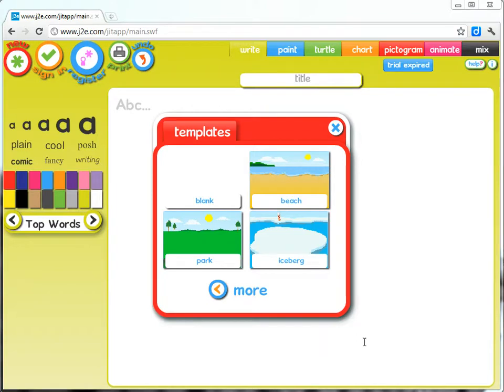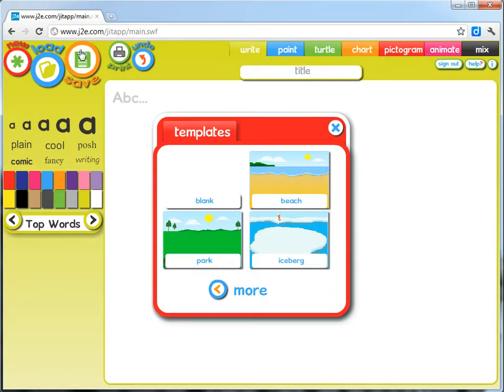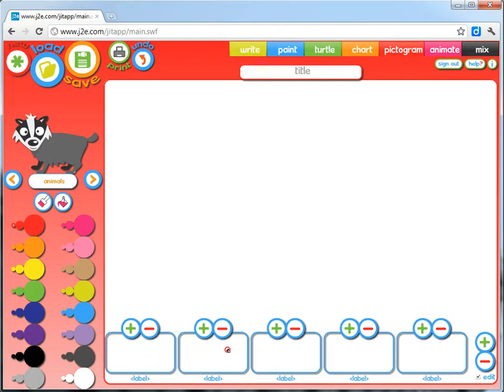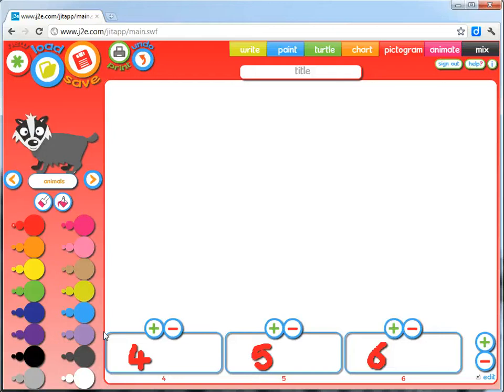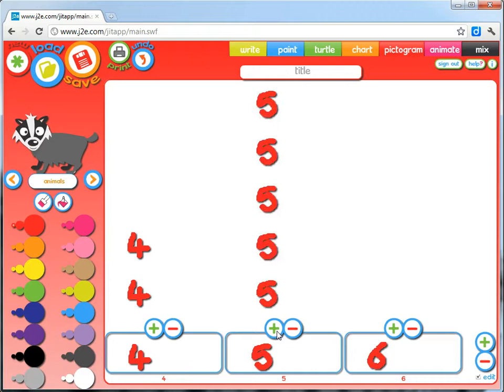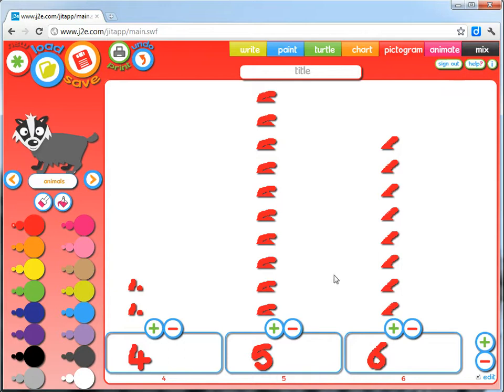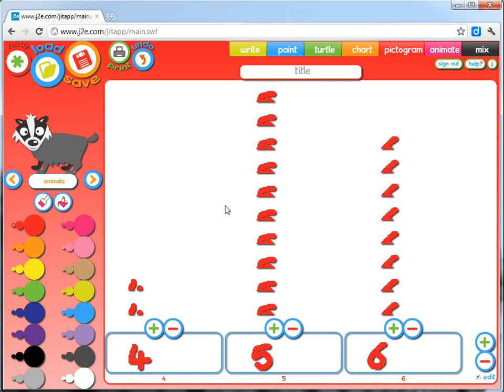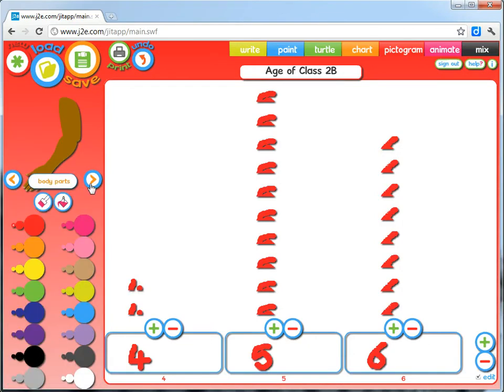Theme: Handling Data - Unit: Pictograms - Teacher Video 1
Demonstrates how to record the children's age using JIT - Pictogram software to find out more)